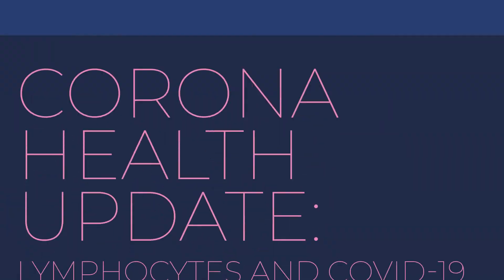Lymphocytes and COVID-19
Dr Larry Burchett discusses the interesting relationship between lymphocytes and COVID-19. Many viruses cause lymphs in a common blood test to go up, but in COVID-19 patients, it goes down. Better understanding why can help doctors better diagnose and treat coronavirus patients.